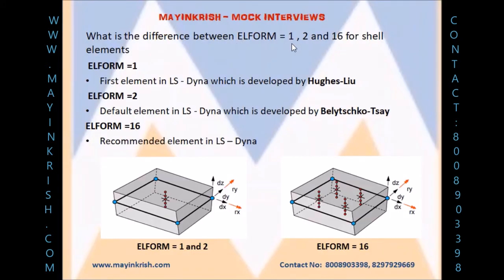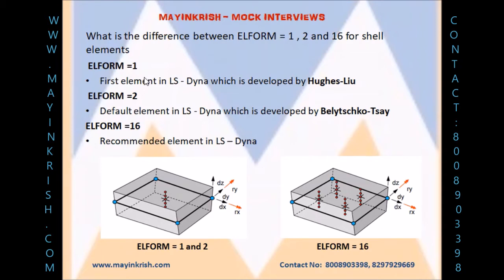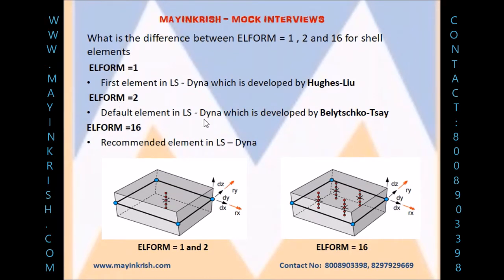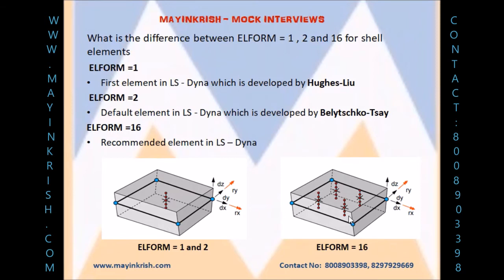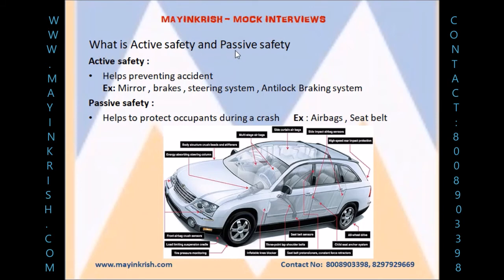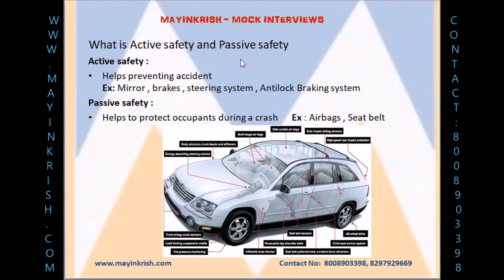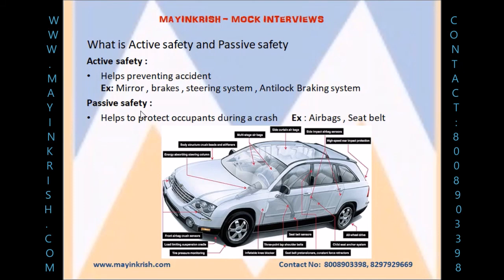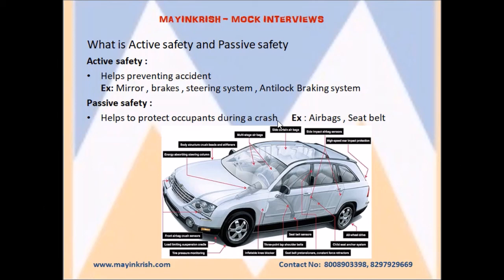INTERVIEW QUESTION ON LS- DYNA : PART 2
REPLICA OF TECHNICAL HR INTERVIEW IN CORPORATE SYSTEM